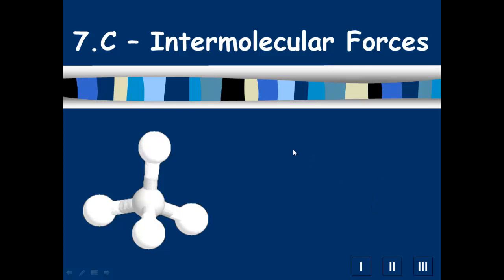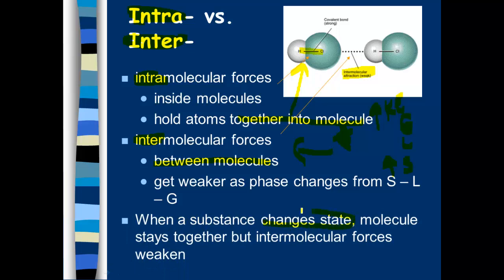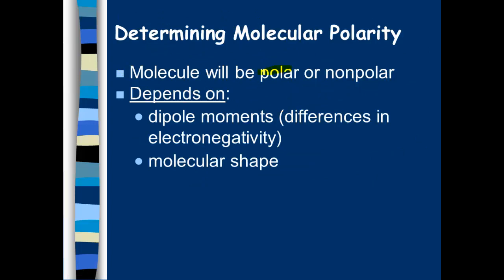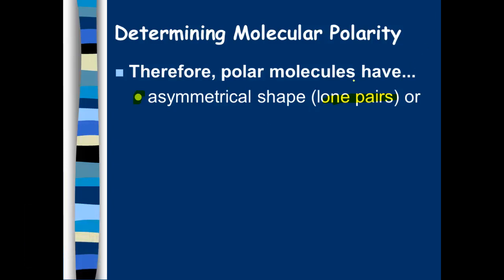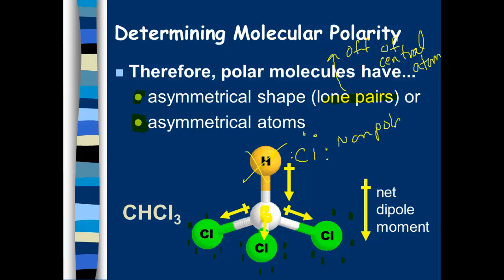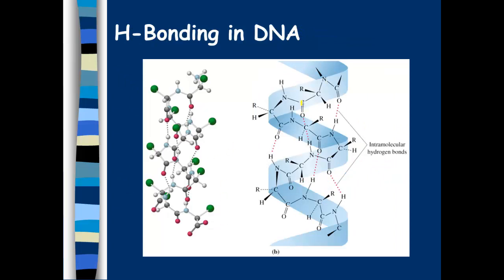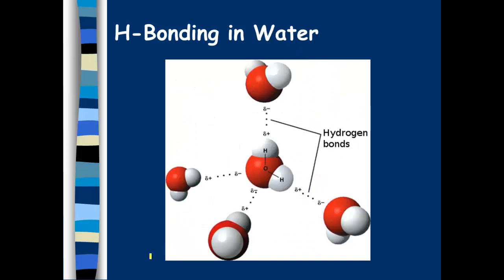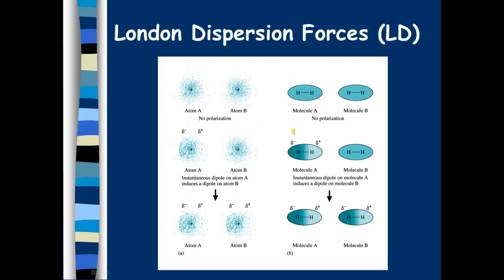7.c Intermolecular Forces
IMF's including hydrogen bonding, dipole-dipole interactions and London dispersion forces.